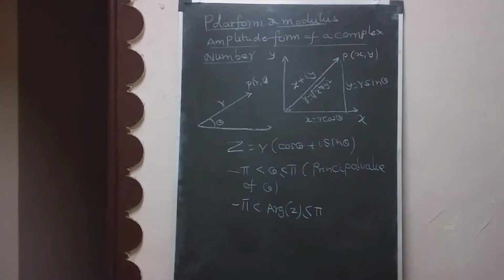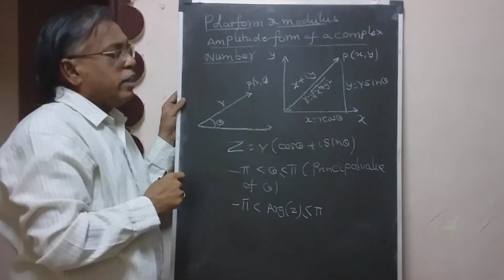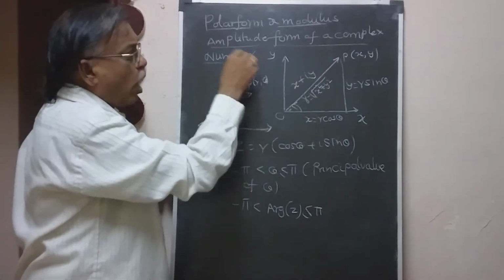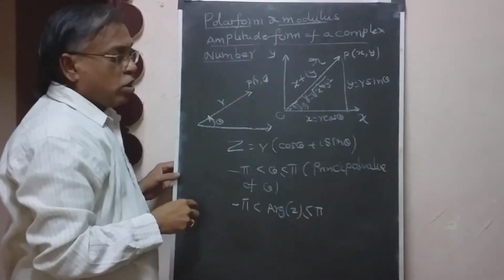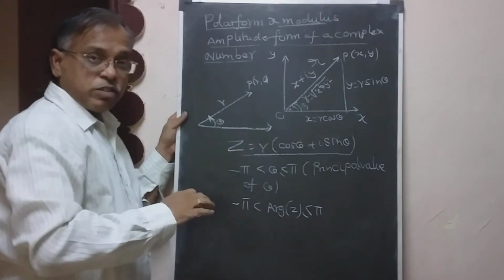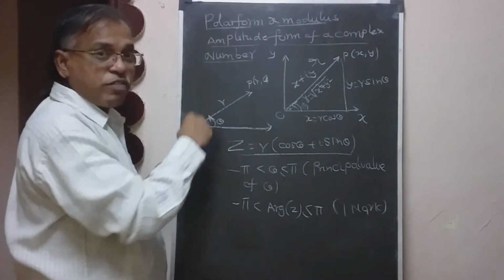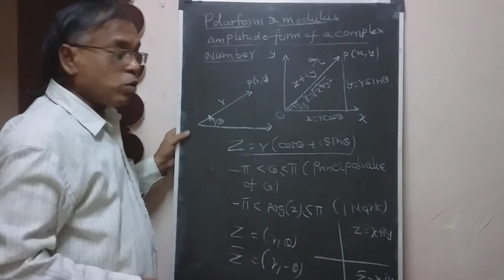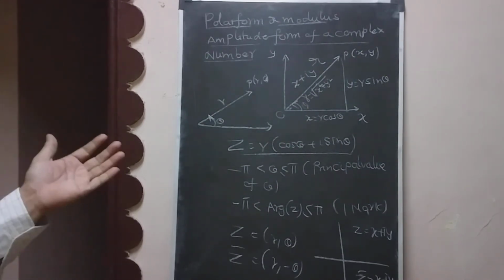complex numbers introduction to ex 2.7 part1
Tamilnadu plustwo maths new syllabus

complex numbers